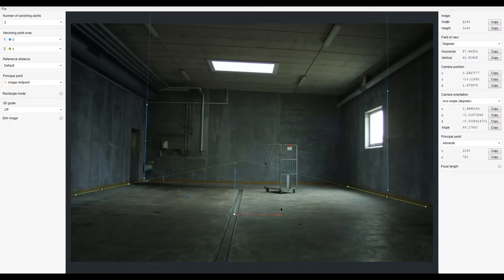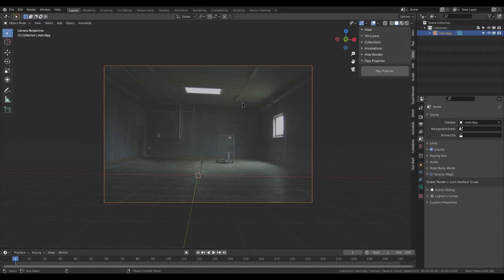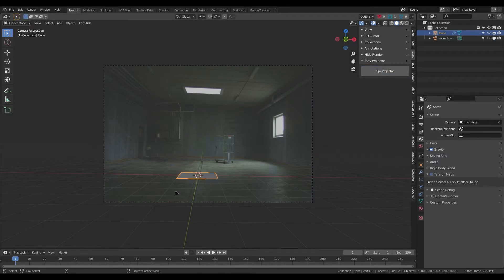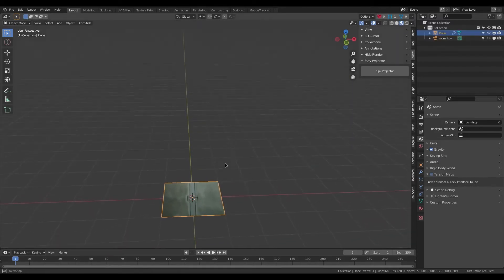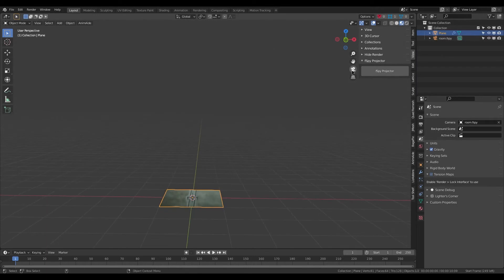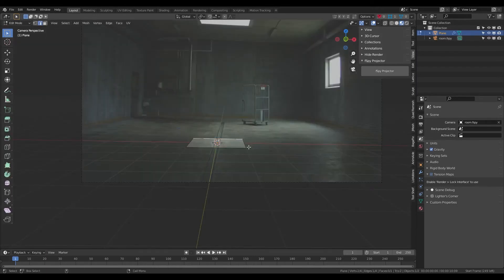fSpy projection plane introduction video